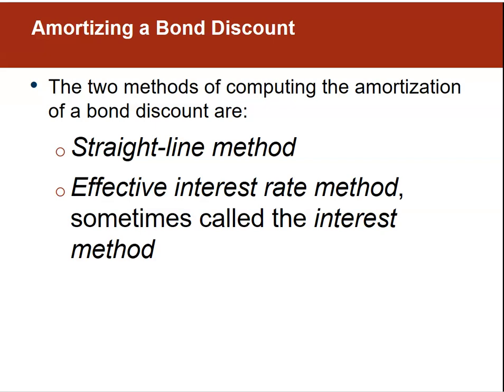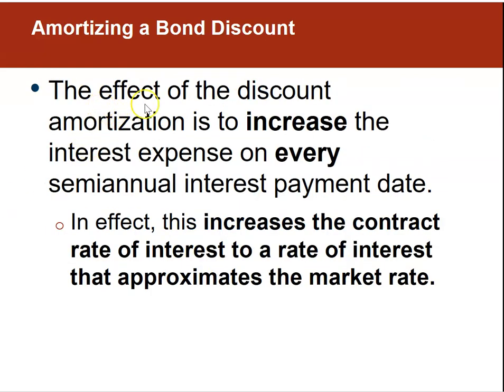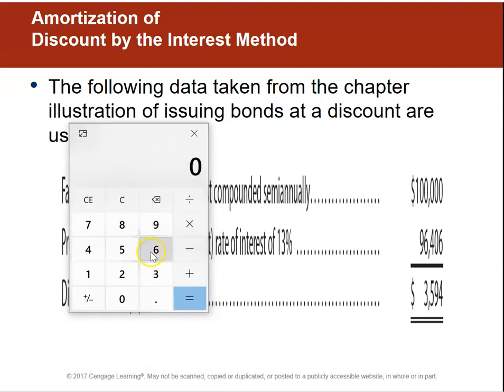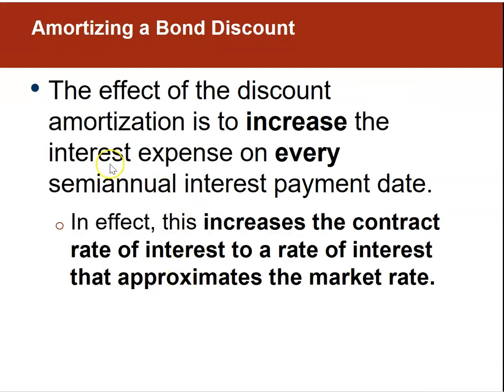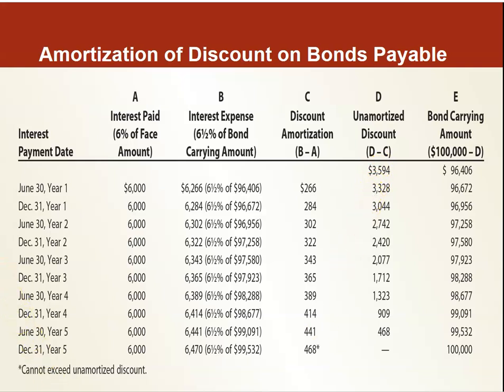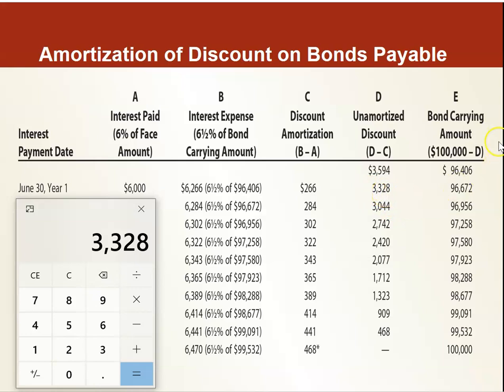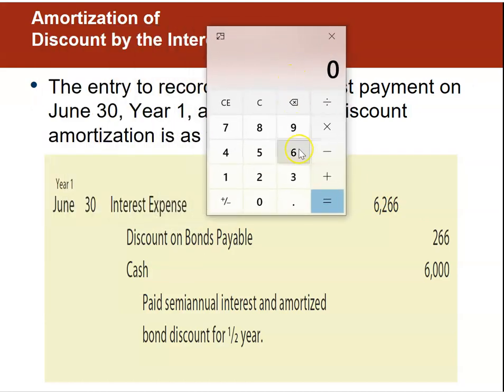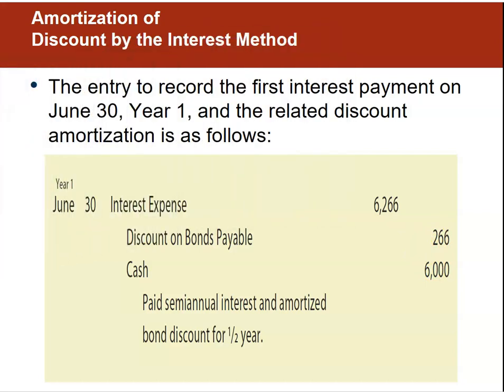Amortization of Bonds Payable Liability: Amortizing a Bond Discount